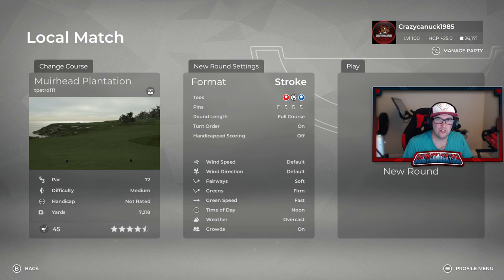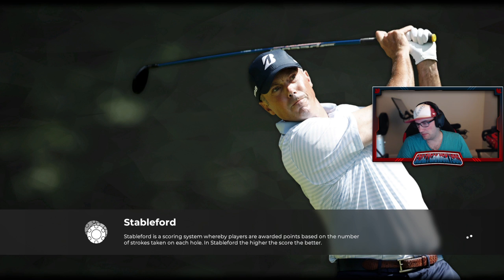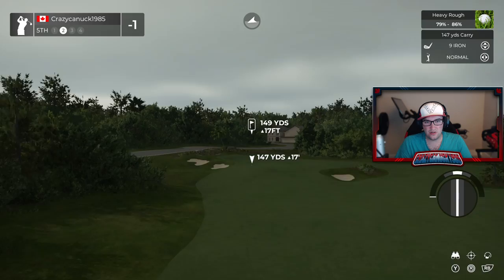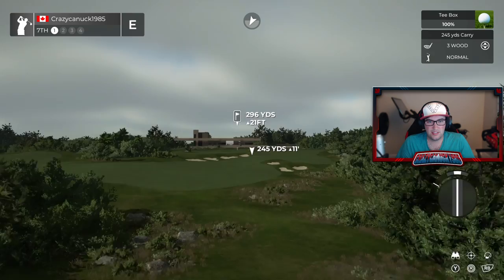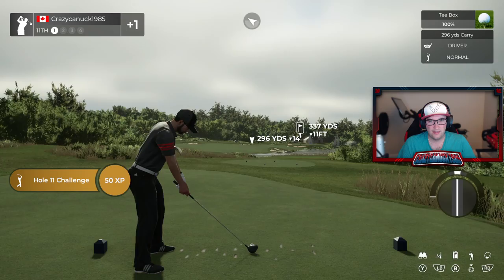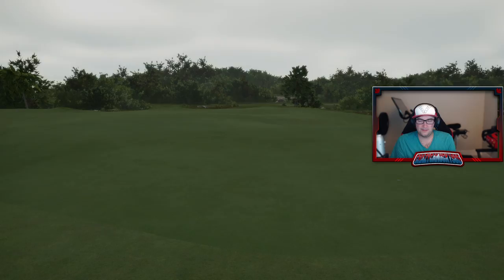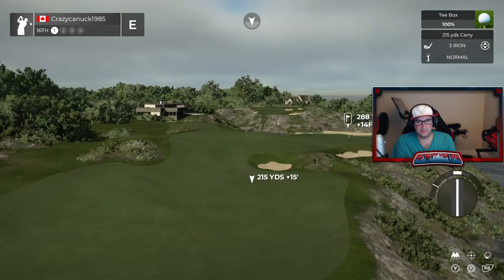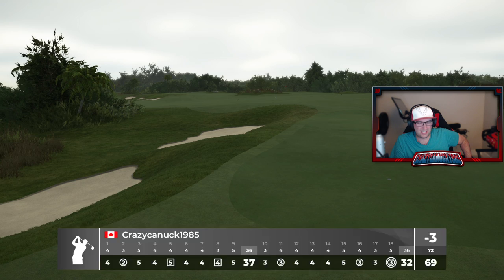Muirhead Plantation - 2021 TGCTours.com National Treasure Design Contest Official Playthrough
We have landed on the small island of Bermuda where tpetro111 is waiting for us with his stunning new course, Muirhead Plantation. An extremely fun, strategic course!